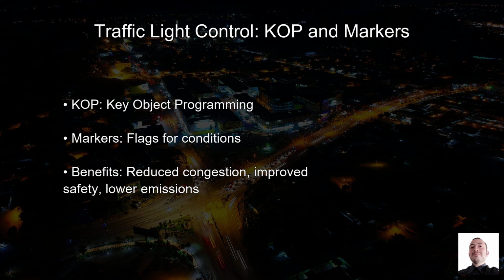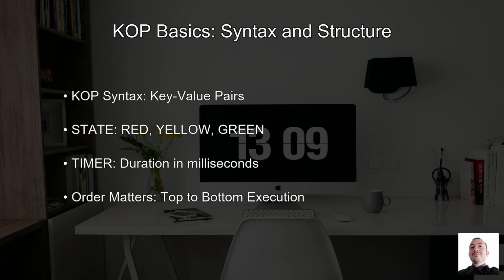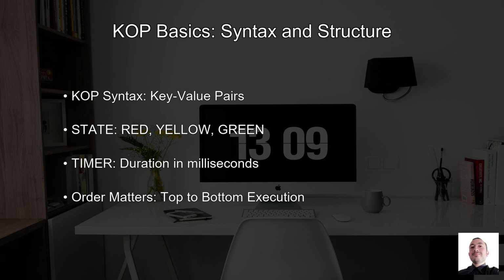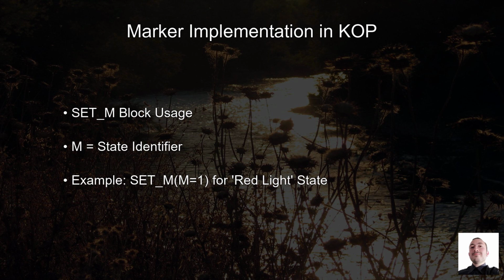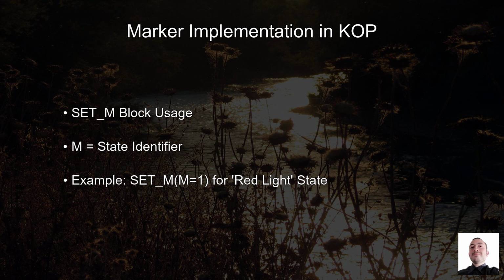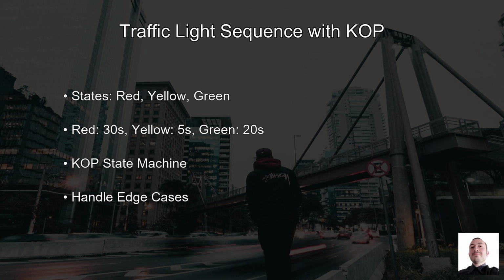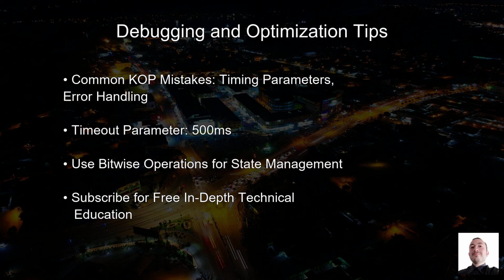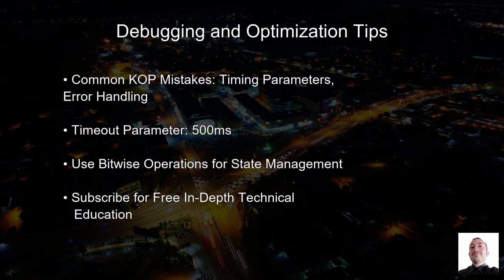Master KOP Traffic Light Code with Markers | Step-by-Step Guide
Welcome to our in-depth tutorial on mastering the KOP Traffic Light Code using markers! In this video, we'll guide you through every step of implementing traffic light control with KOP and markers.

Here's what you'll learn:

📌 - Discover how to effectively use KOP and markers for traffic light sequences.

📌 - Get a solid understanding of KOP's syntax and structure.

📌 - Learn how to implement markers in KOP for efficient traffic light control.

📌 - Follow our step-by-step guide to create a traffic light sequence using KOP.

📌 - Get valuable tips on debugging and optimizing your KOP code.

By the end of this video, you'll have a comprehensive understanding of how to use KOP and markers for traffic light control.